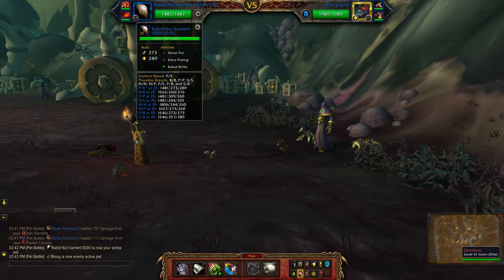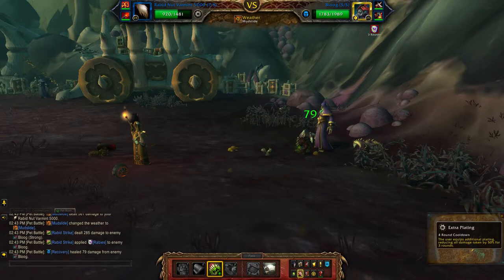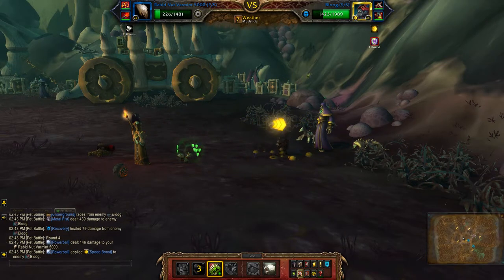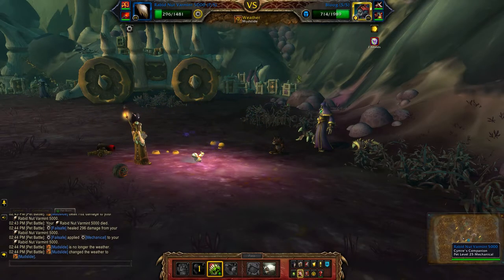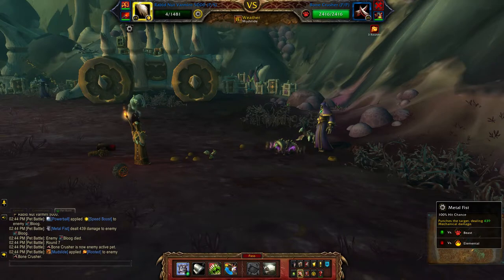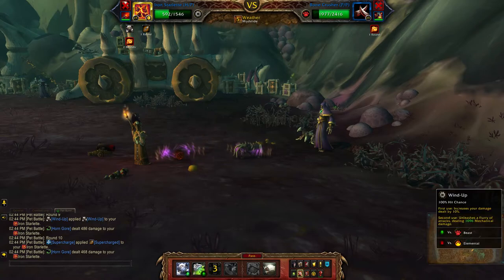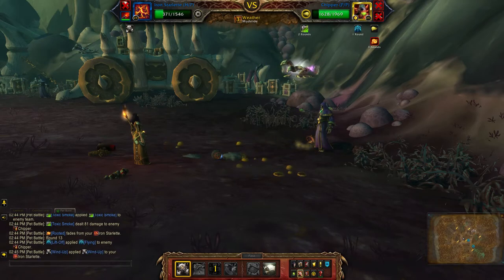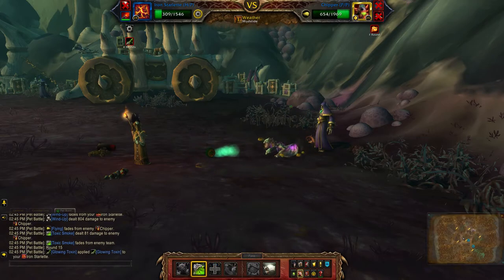Caregiver Maximillian (Mechanical) - Mighty Minions of Maldraxxus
How to beat Caregiver Maximillian using a full team of Mechanical pets for the Family Exorcist achievement. Look for the pet battle world quest - Mighty Minions of Maldraxxus.